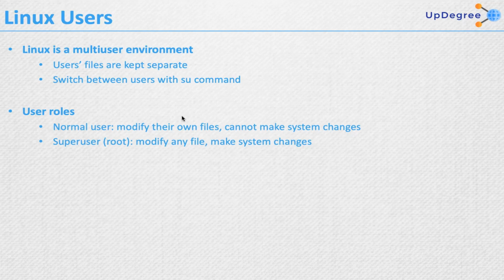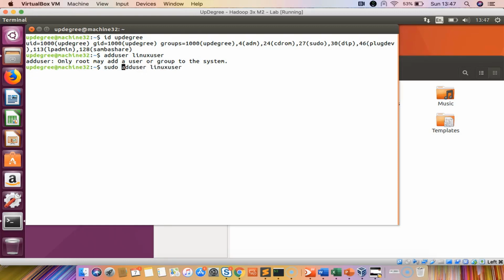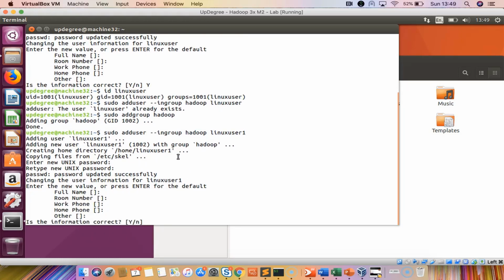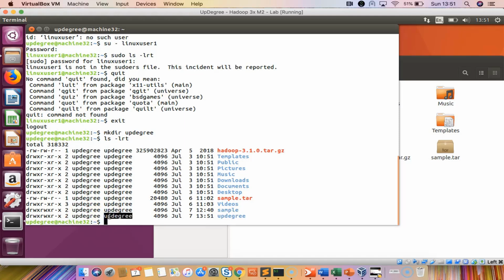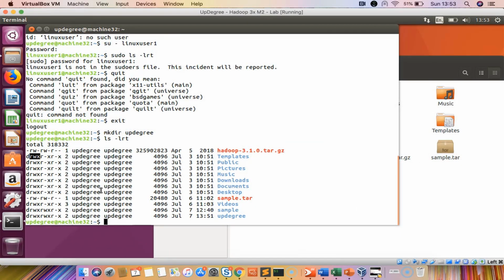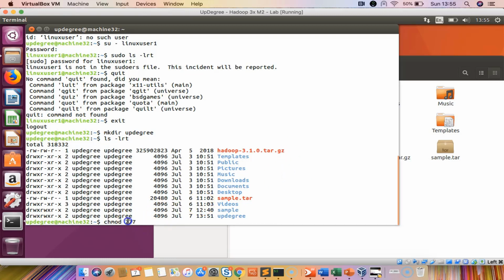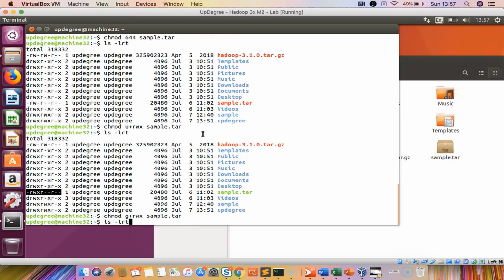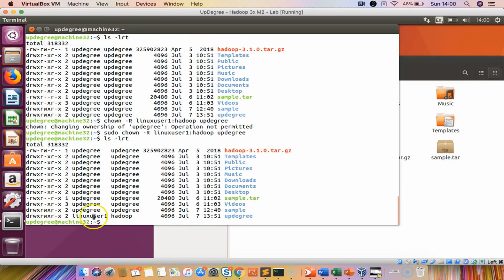Mastering Linux File Permissions: A Comprehensive Guide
Are Linux file permissions giving you a headache? Fear not! Our latest video breaks down the complexities of file permissions into easy-to-understand concepts suitable for all levels of Linux users. Learn how to navigate chmod, chown, and chgrp commands with confidence, ensuring your files and directories are properly secured and accessible. Whether you're a Linux novice or a seasoned pro, this tutorial will empower you to take control of your system.